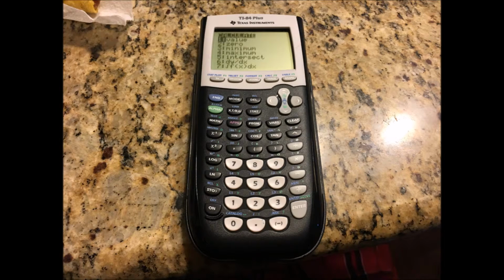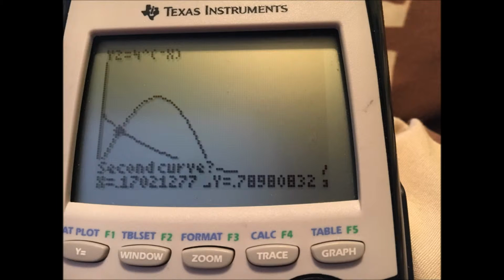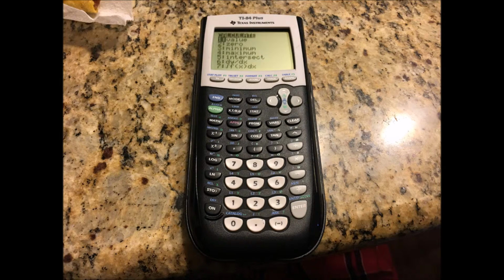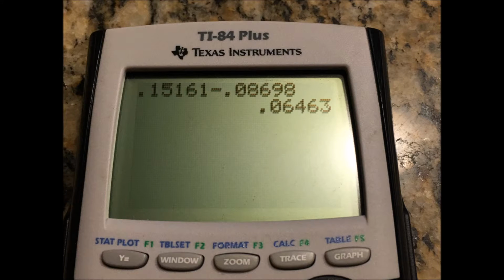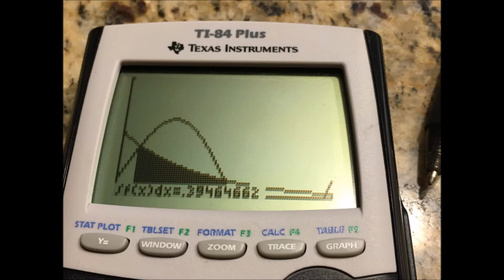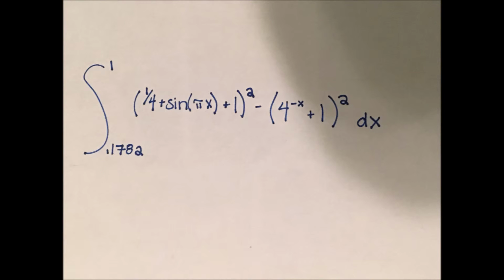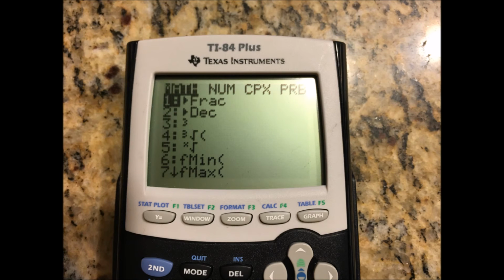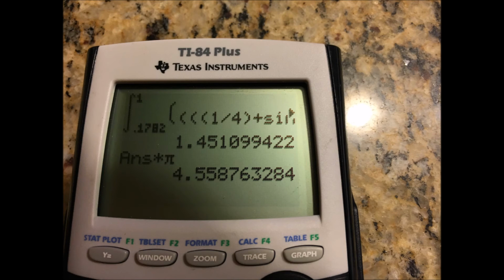AP Problem FRQ 2005 #1